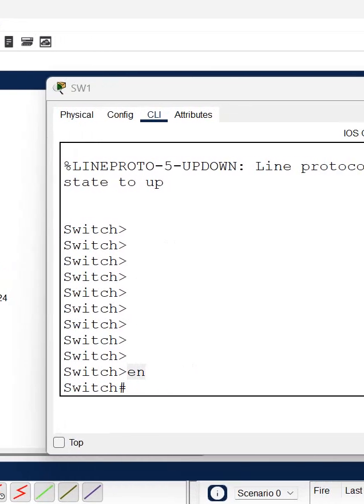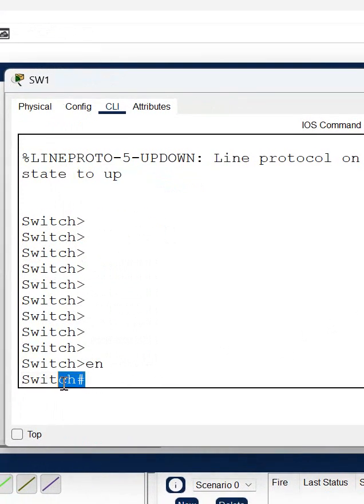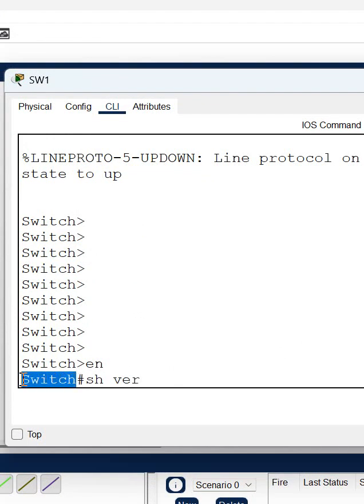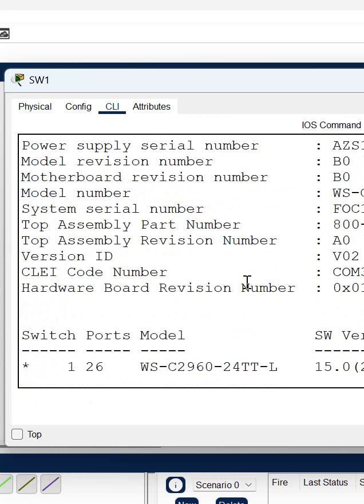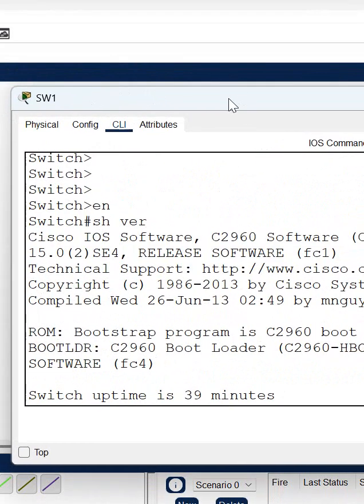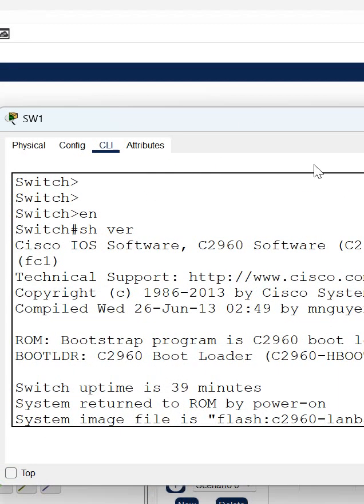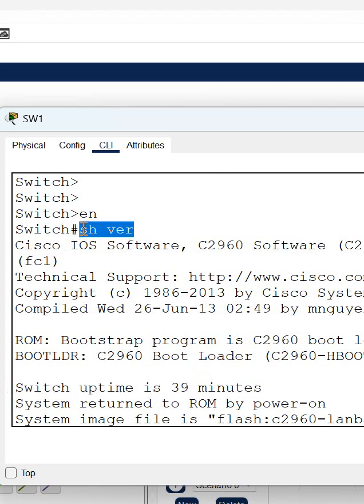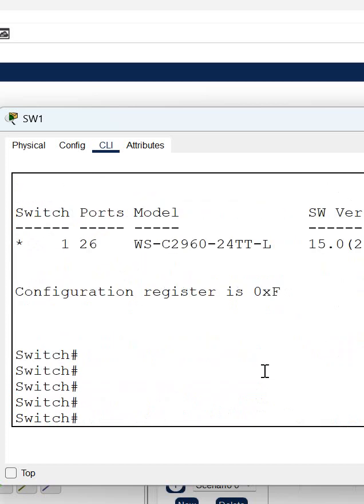How to Check IOS of CISCO Switch in CISCO Packet Tracer?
Hello Everyone,

In this video we are going to discuss How to Check IOS of CISCO Switch in CISCO Packet Tracer?
Thanks.

About us:
Thanks